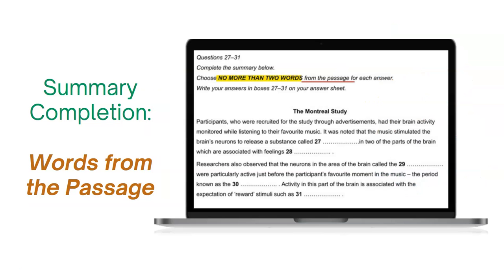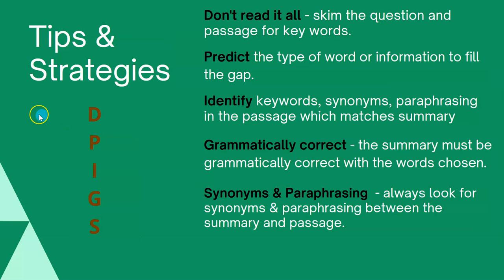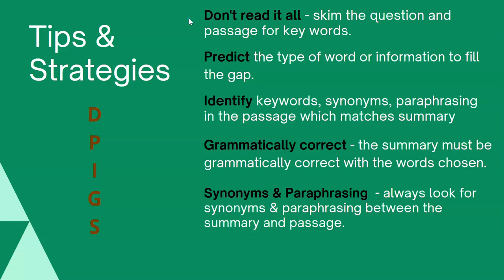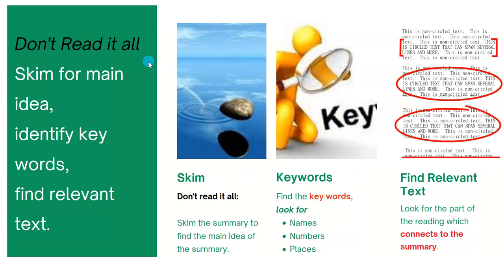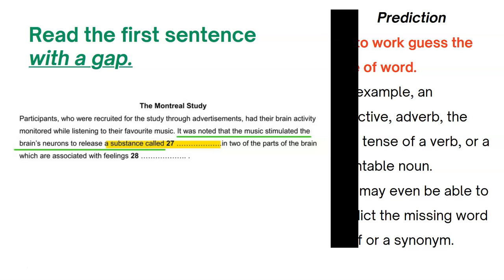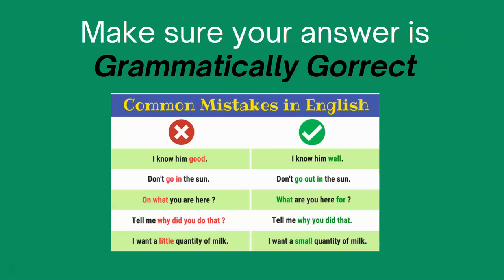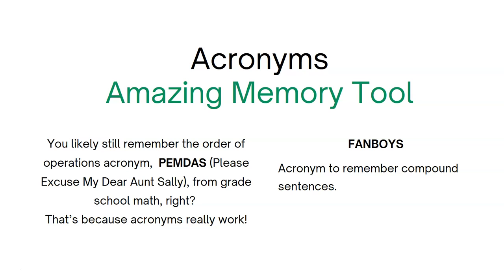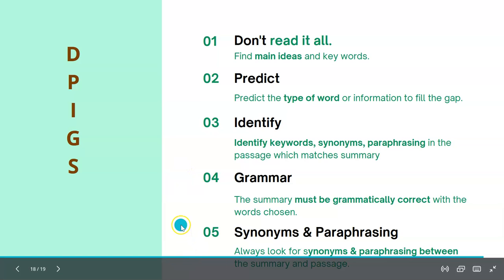IELTS Reading Summary Completion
Summary Completion Reading Questions